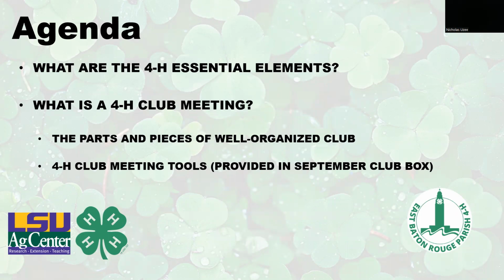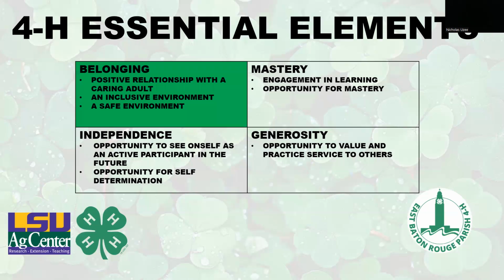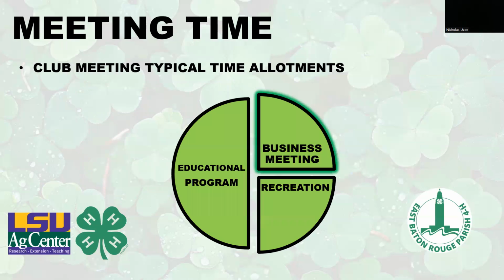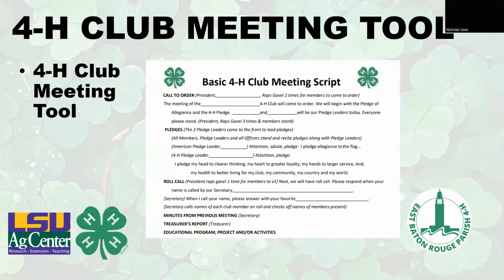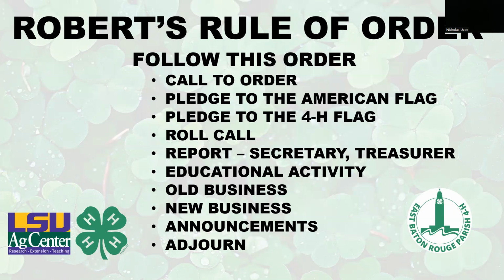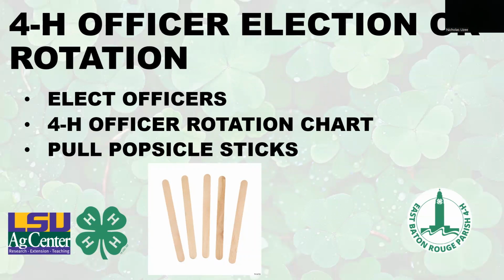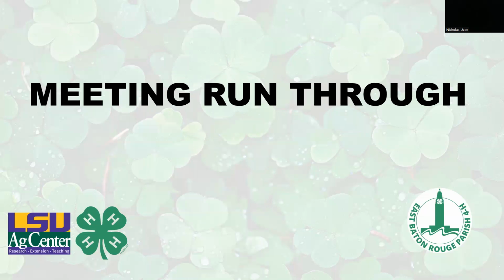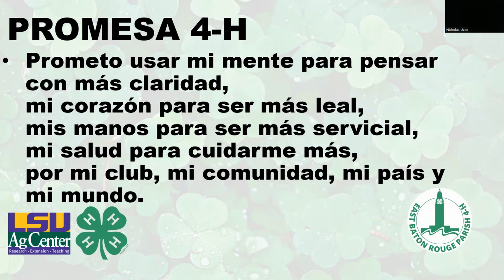How to 'Club Meeting' with Mr. Nick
Mr. Nick briefly goes over the contents of a club meeting and helpful information for Club Leaders when attempting to conduct successful club meetings.